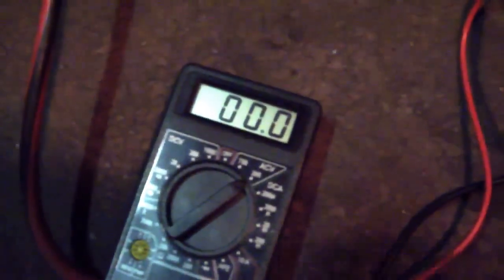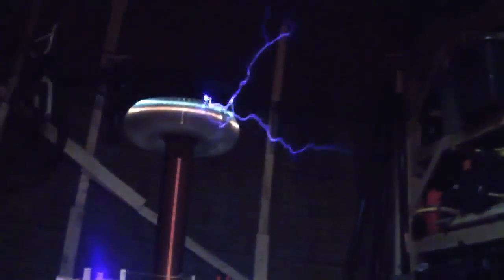The Tesla Generator (Free Energy) Radiant Energy Device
In this video i show you my tesla generator, which i constructed to show you that it is possible to get free energy from thin air.
And i also explain what I think Tesla wanted to do with the tesla coil.